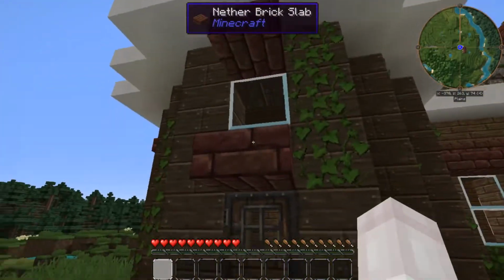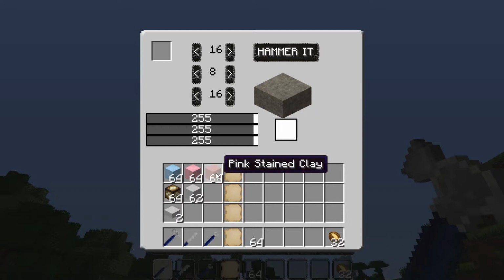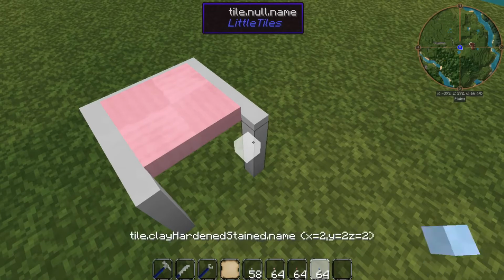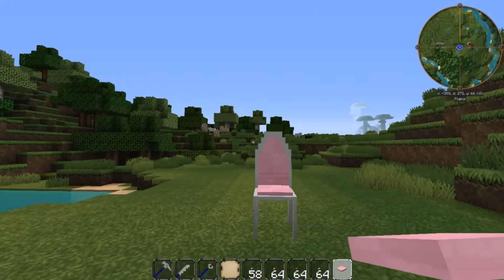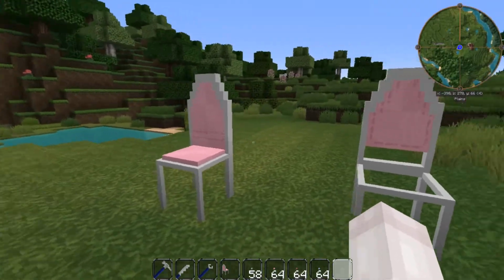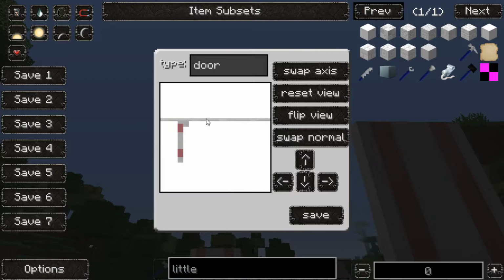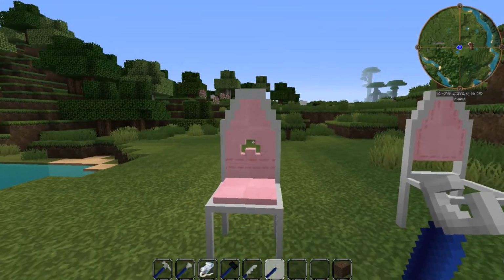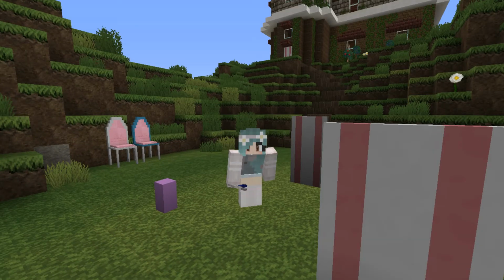Little Tiles Showcase o: Oh My Mod! Ep 1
o/ Hello my little gems! Welcome to my first episode of Oh My Mod! My mod review/showcase series!

Today's mod is little tiles! The video features the 1.7.10 version of the mod, however, the tools I use are available in all of the versions! So be sure to download the mod and check it out for yourself.

Don't forget to send me pictures of your creations! My twitter is @GemRuna
If you'd like to see some of the things i've designed i've posted some pictures on this tumblr!

Other mods used in this video include:
Bibliocraft
Optifine
JourneyMap